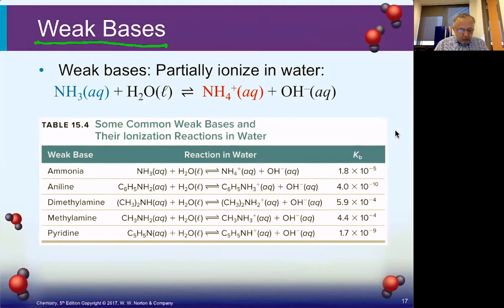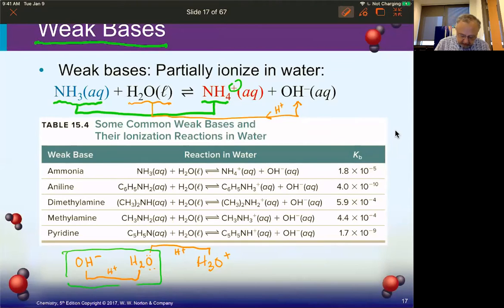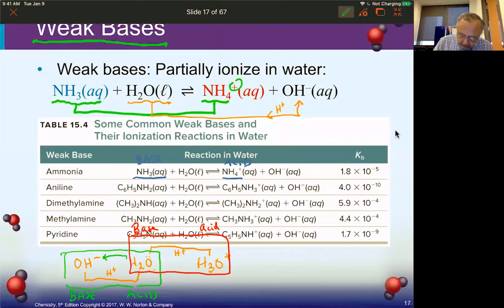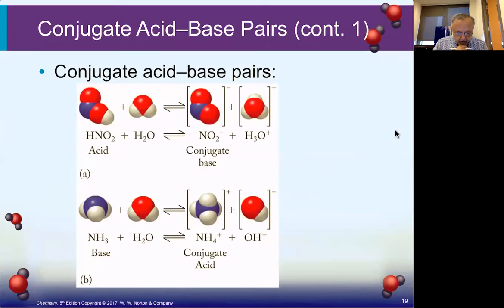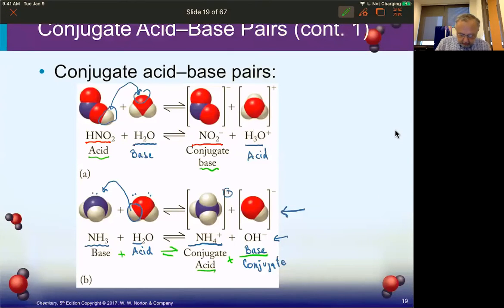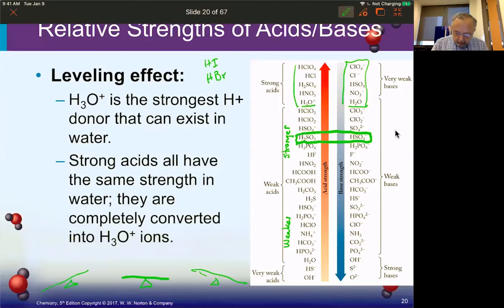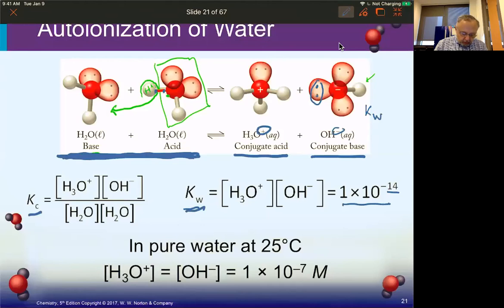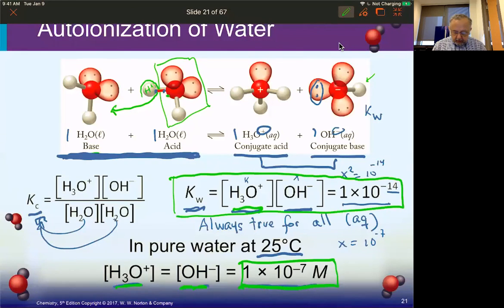15-1 Acids and Bases Part 2